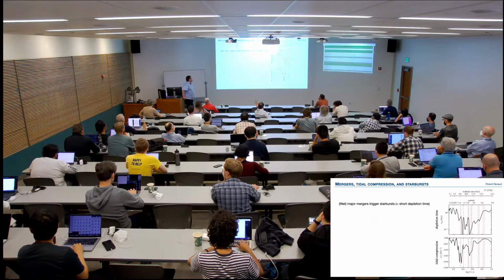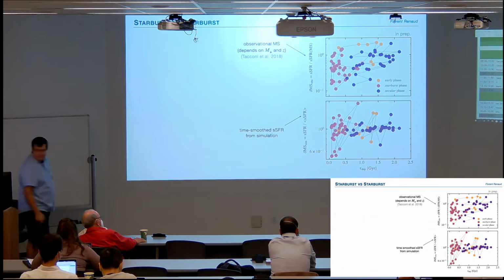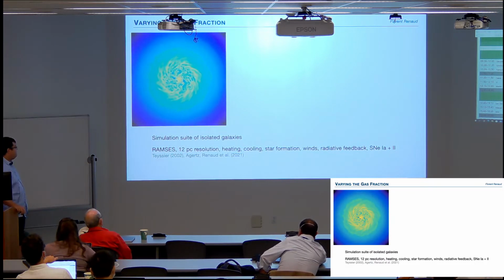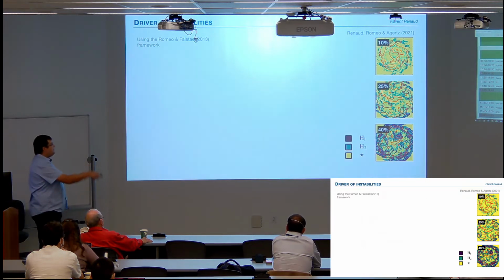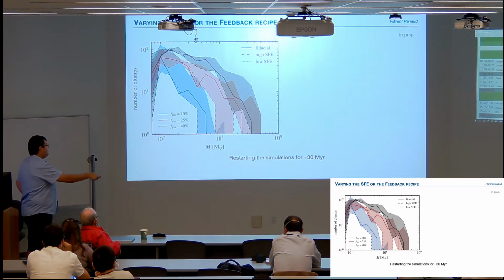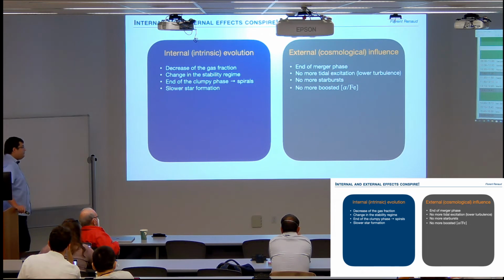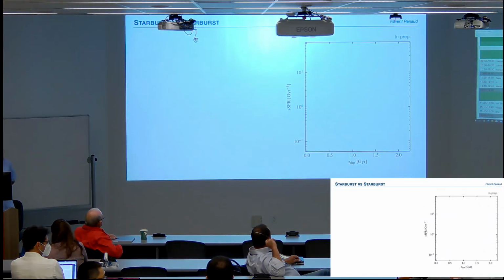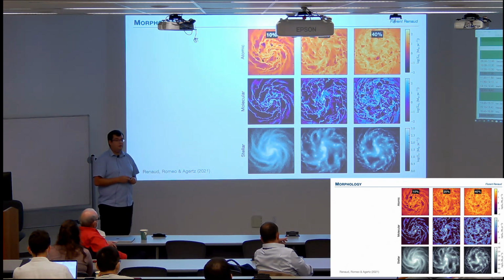Florent Renaud: From turbulent teenagehood to quiet retirement: what drives the evolution of...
Florent Renaud: From turbulent teenagehood to quiet retirement: what drives the evolution of galaxies across cosmic time?

August 16

Florent Renaud
Lund Observatory